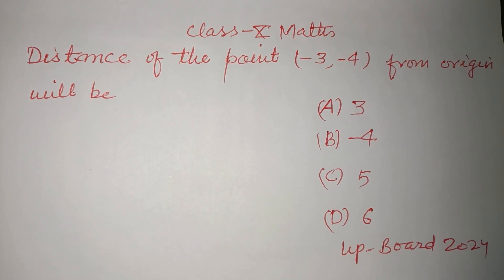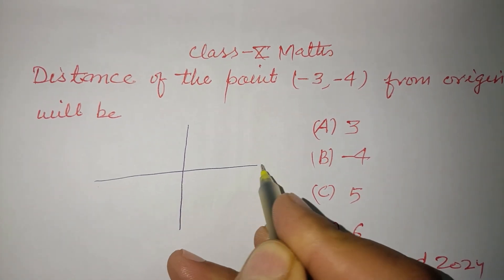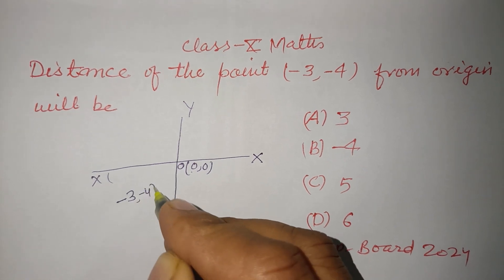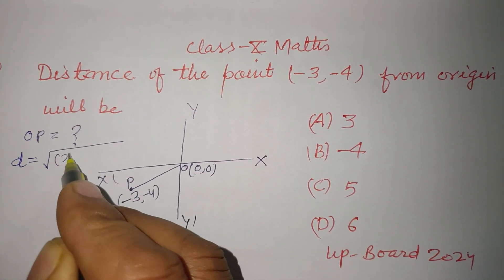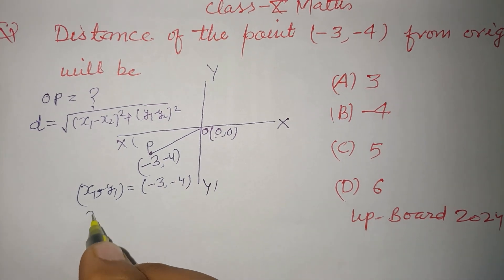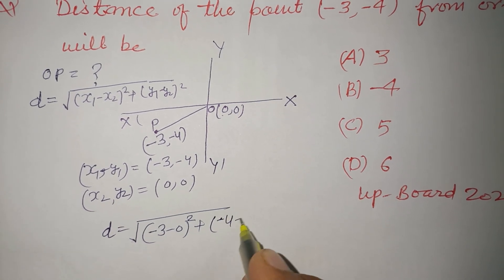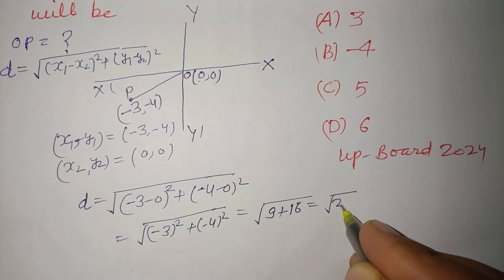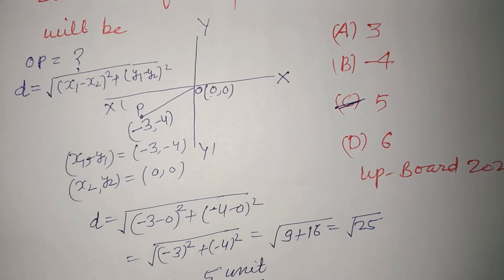Distance of the point (-3,4) from origin will be.. | class 10 maths solution | up board 2024 maths